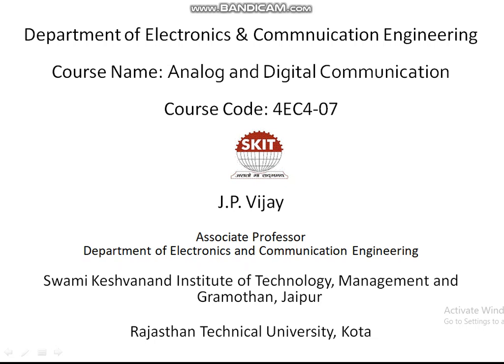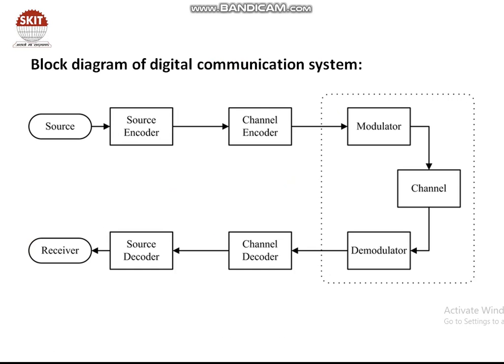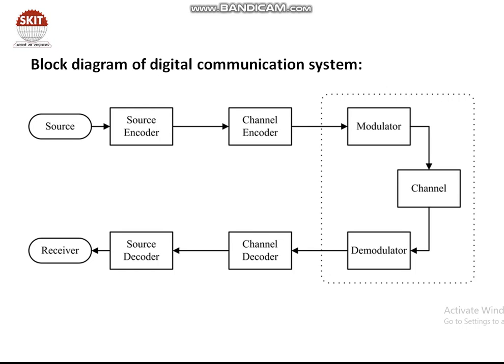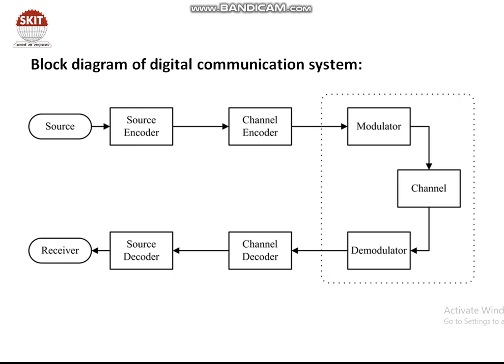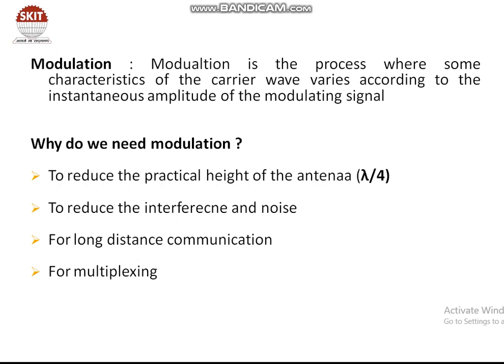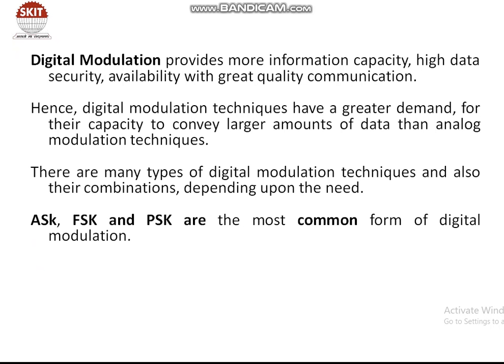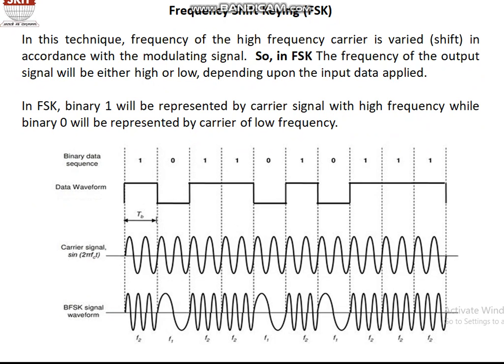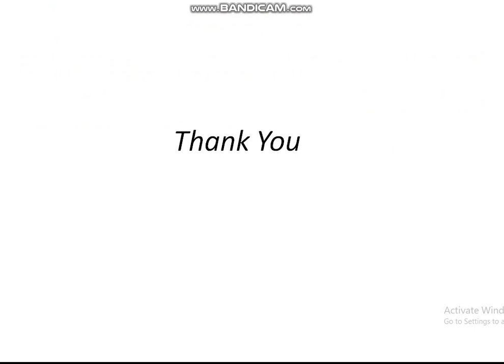EC Lecture on Introduction of Analog & Digital Communication by Mr. J P Vijay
Video Lecture of Analog & Digital Communication(4EC4-07) Made By Mr. J P Vijay, SKIT Jaipur